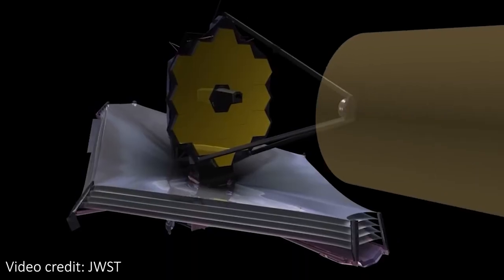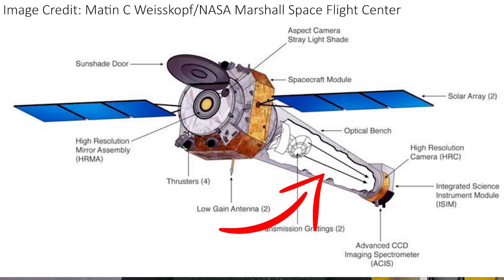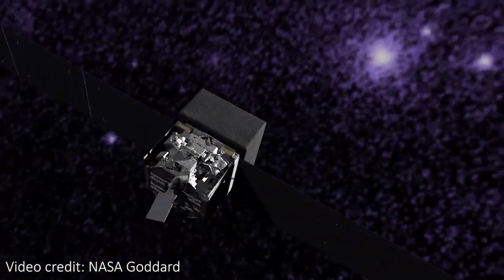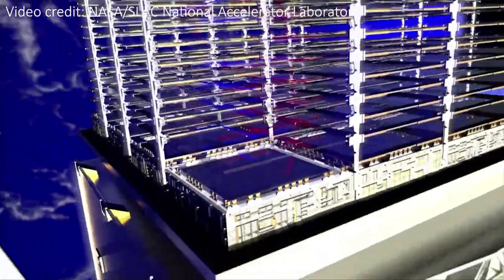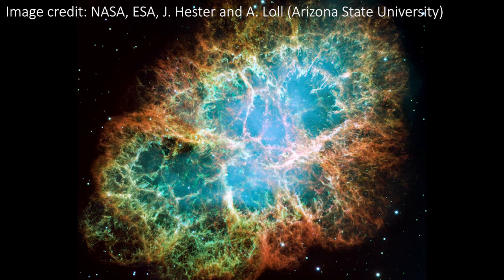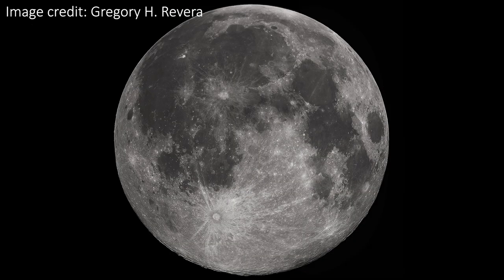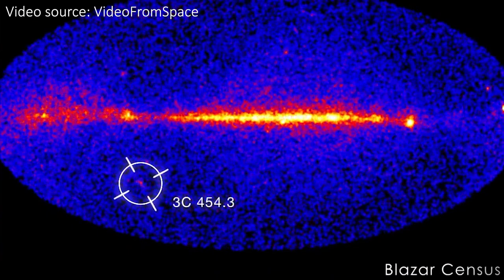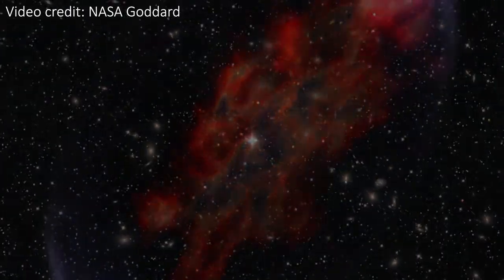How Gamma-ray Telescopes Work! (Fermi Space Telescope)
Hey team!

Thumbnail image credit: Daniëlle Futselaar slash MPIfR (artsource.nl)